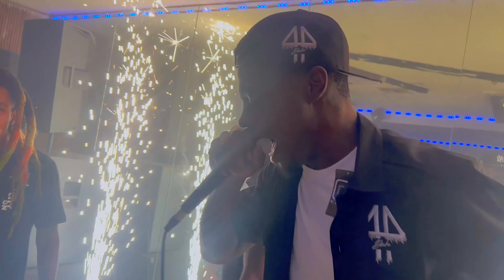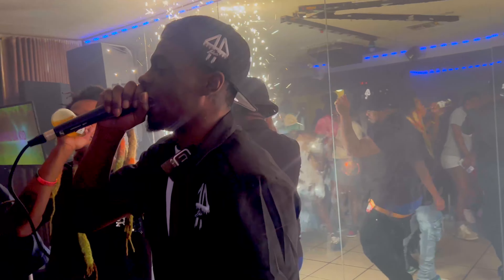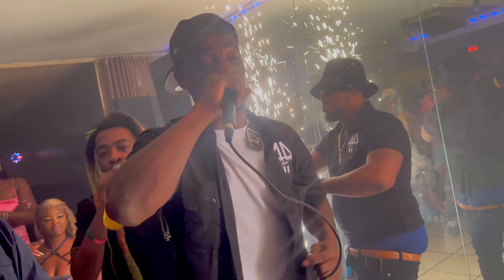Gorilla Member Blacc Mike Performing Live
Blacc  Mike Performing Live At TreThaKid Malcohol Bash 23'.
For More Info On Booking A Camera Guy For Your Venue Please Drop A Comment We Will Get TO You!

Info On Booking Artists Please Comment We Do Read Everyones!